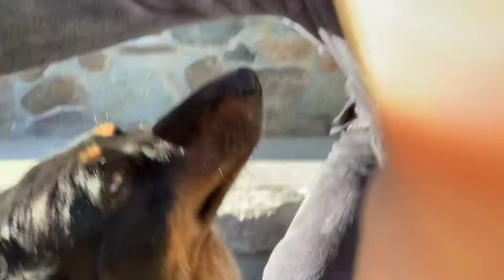Information video #3, Hydration.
This video will focus on how to use hydration as a foundation protection for your body’s health and flexibility with fitness training and normal life practices.